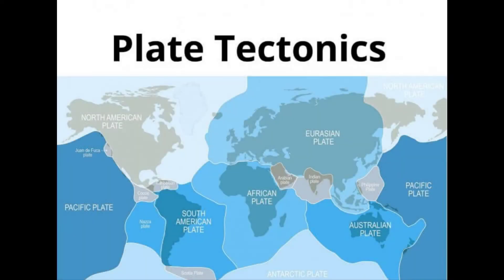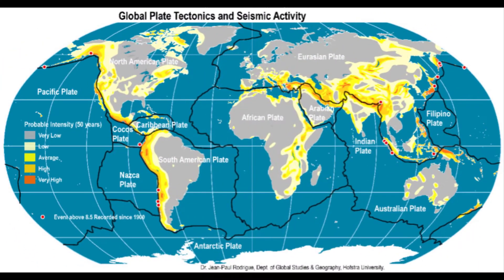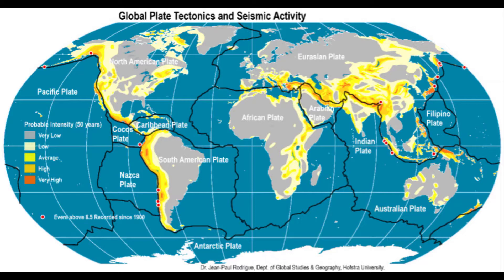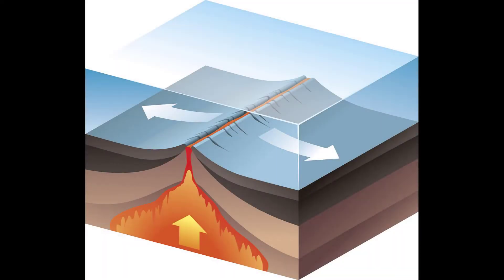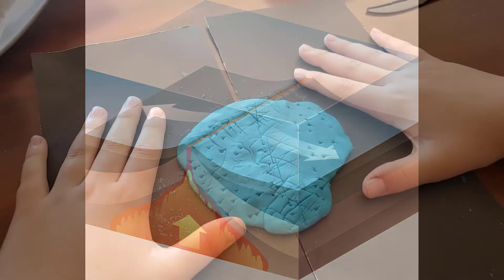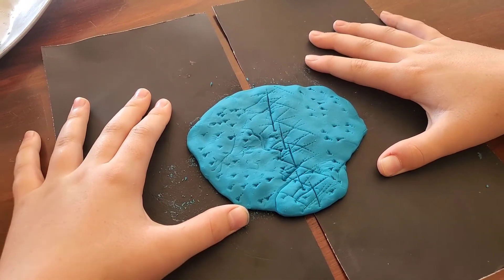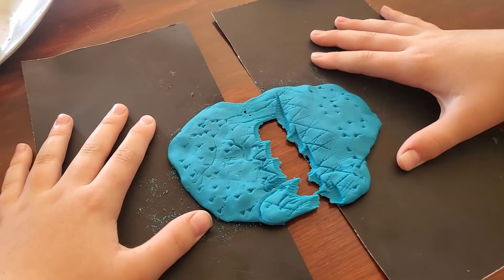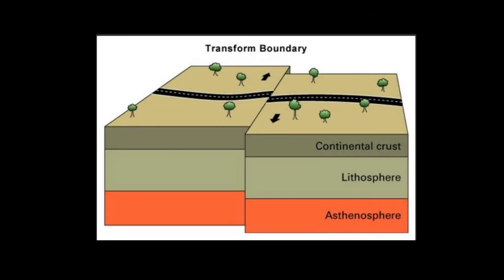Tectonic Plates Demonstration (Play Doh)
Mateo Vinson demonstrates what happens when tectonic plates move against eachother.